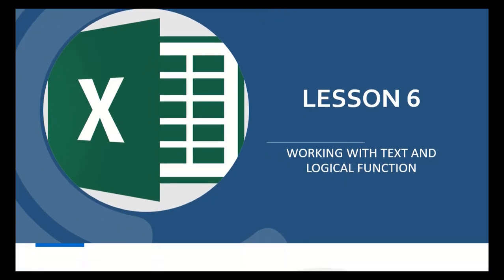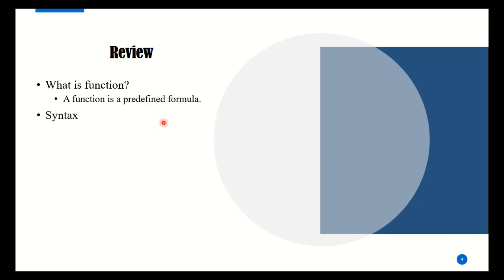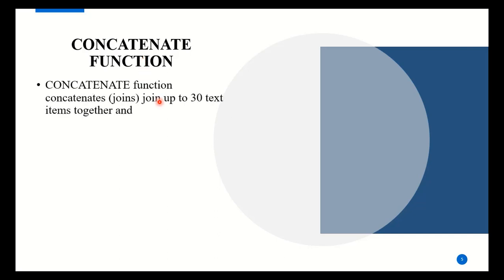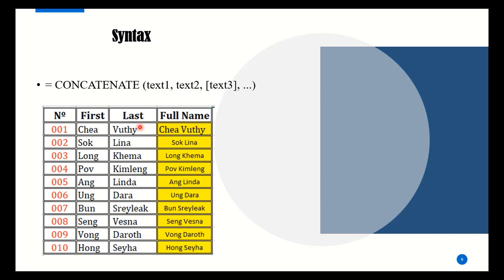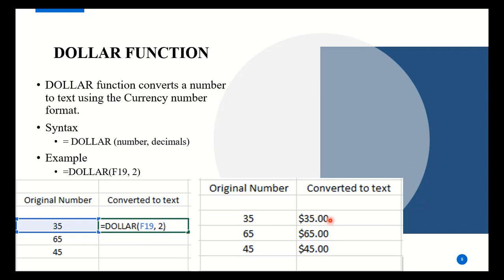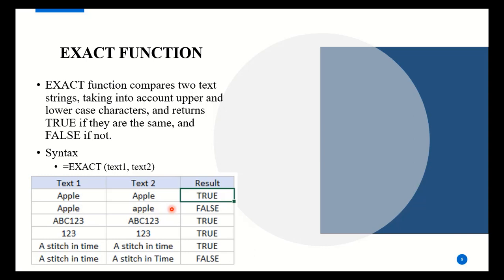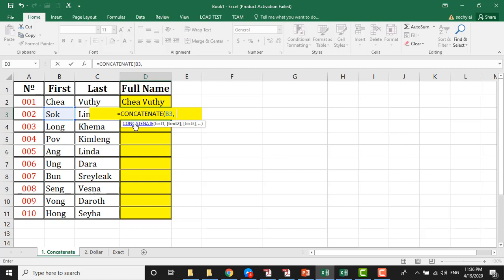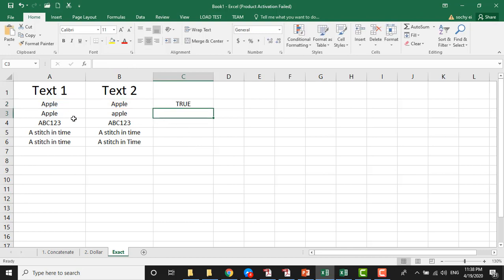Lesson 6 Working with Text and Logical Function